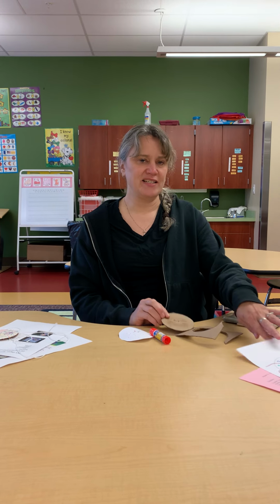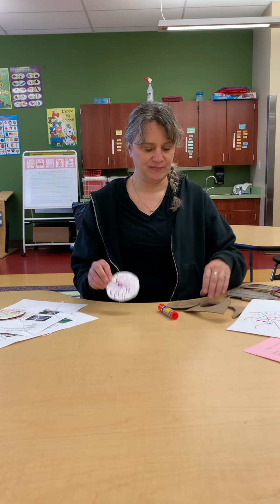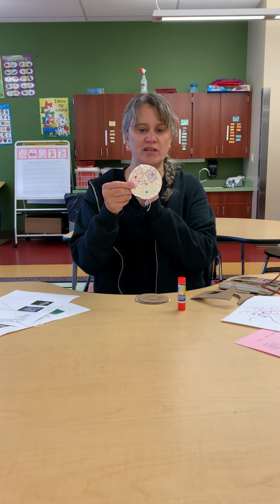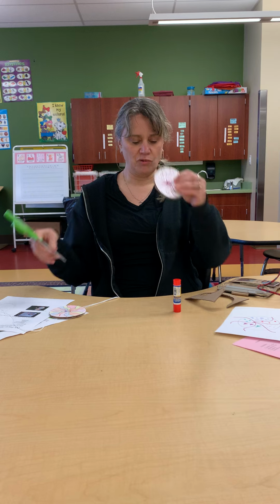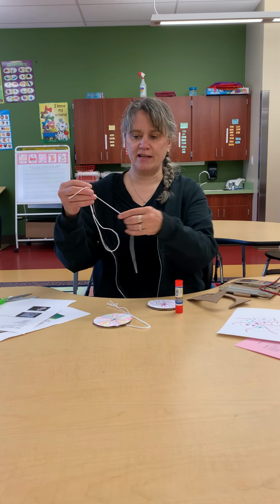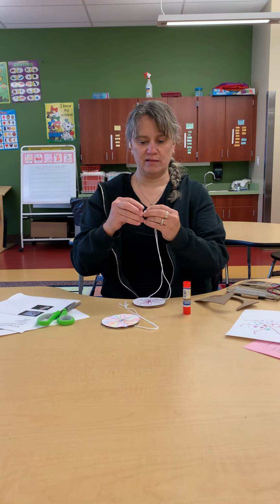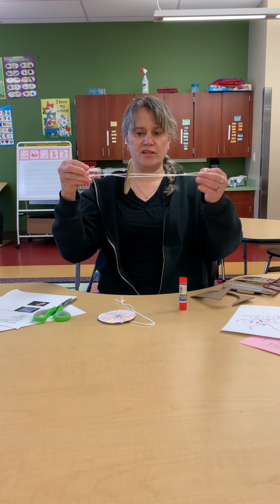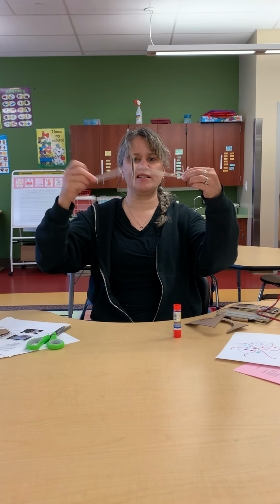Spin Art activity Week 3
Join Mrs. Duclos in making some awesome spin art!